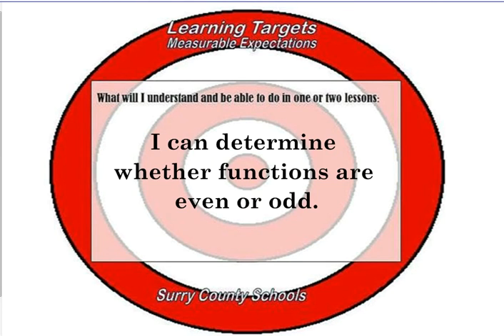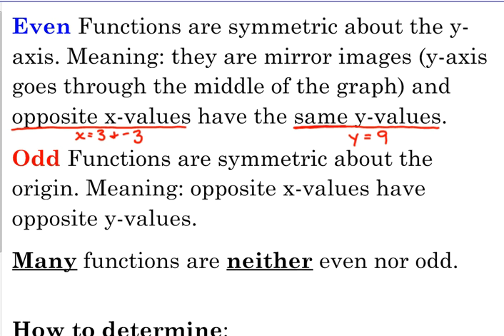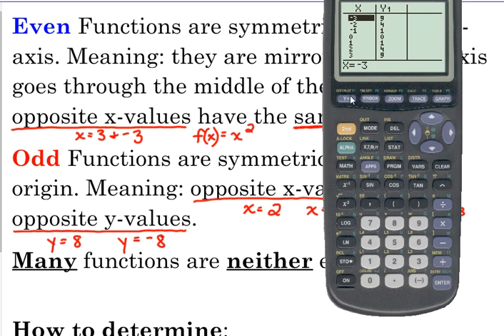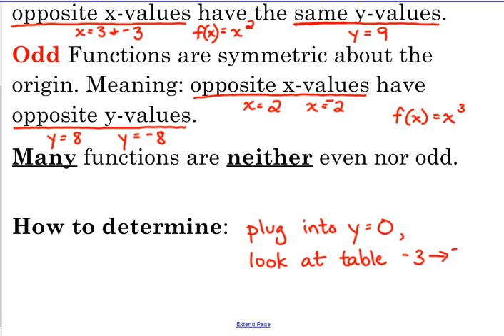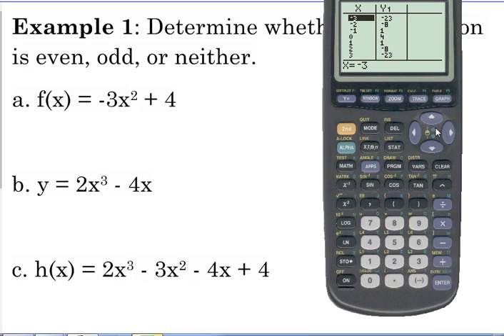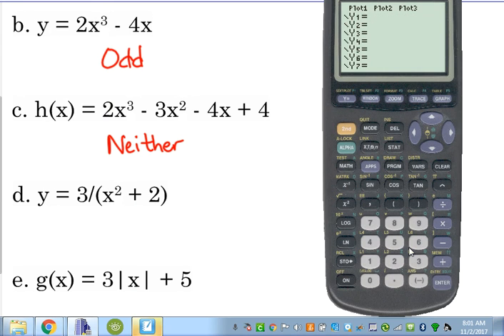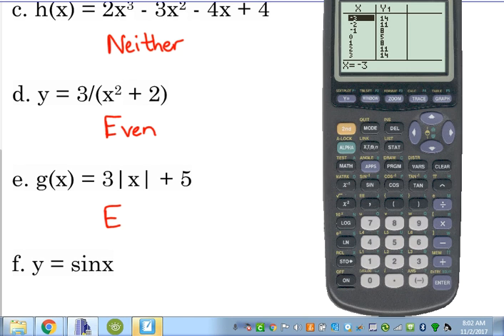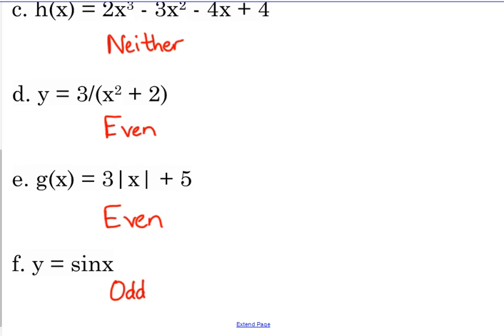Day 46 Lesson~Even & Odd Functions